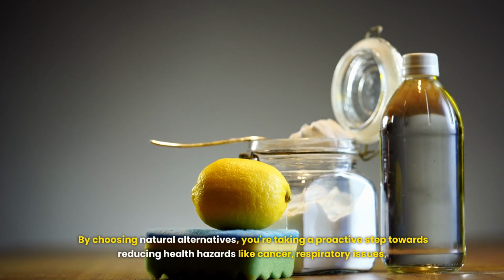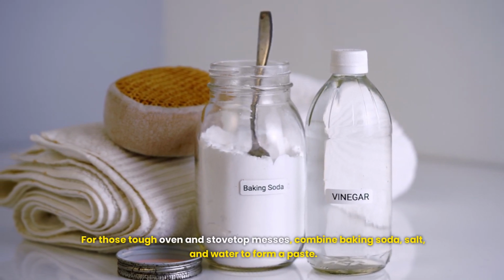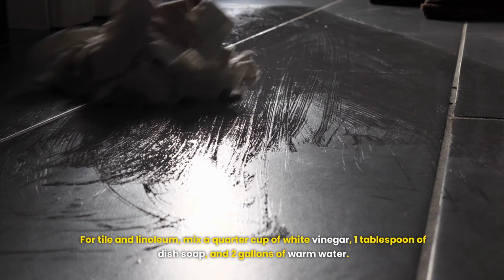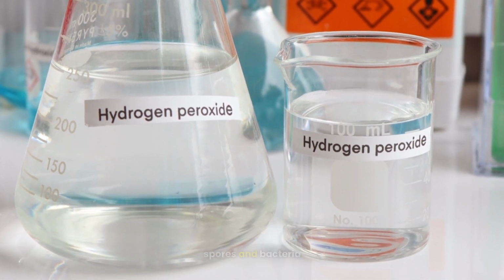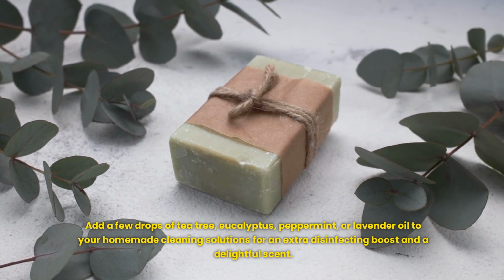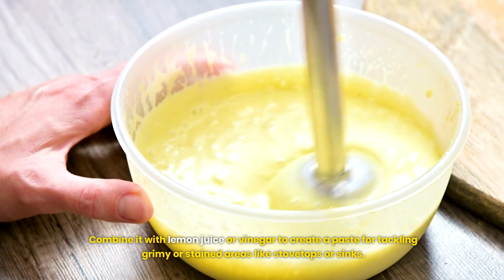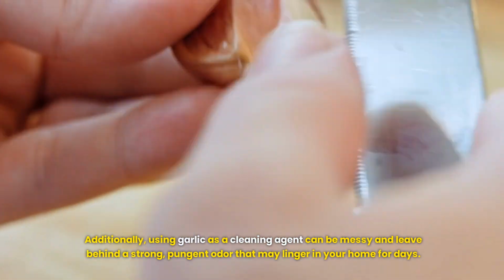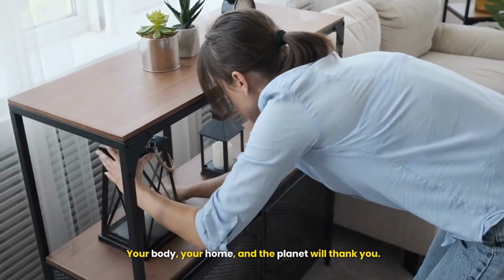Deadly Disinfectants: Is Your Cleaning Routine Putting You at Risk for Cancer?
Attention, cleaning enthusiasts! 🧼🚨 Are you unknowingly exposing yourself and your loved ones to toxic chemicals every time you clean your home? 😱 It's time to ditch those harsh commercial cleaners and embrace the power of nature! 🌿✨

In this eye-opening video, we'll reveal the shocking truth about the potential health risks associated with prolonged exposure to toxic cleaning substances. 😷 But don't worry, we've got you covered! 💪 We'll explore a variety of natural, eco-friendly cleaning solutions that will effectively clean and disinfect your home while promoting a healthier living environment. 🏠

From kitchen countertops to bathroom tiles, we'll show you how to use everyday ingredients like vinegar, baking soda, and essential oils to tackle even the toughest messes. 💥 Not only are these natural alternatives gentler on your skin and the planet, but they'll also save you money in the long run! 💸

Plus, we'll debunk the viral garlic cleaning trend and provide you with practical, science-backed solutions that won't leave your home smelling like an Italian restaurant. 🧄🙅‍♀️

Are you ready to take control of your health and revolutionize your cleaning routine? 💪 Join us on this journey towards a cleaner, greener, and healthier home! 👍👨‍👩‍👧‍👦

If you're reluctant to make your own natural cleaners, then 🌿 Discover the Magic of RMR Botanical Disinfectant Cleaner!

Introducing the RMR Botanical Disinfectant Cleaner – your new best friend in the battle against germs! 🦠✨

🌱 Why Choose RMR Botanical Cleaner?

🌿 Non-Toxic: Say goodbye to harsh chemicals! Our cleaner is gentle on you and the environment. 🌎❤️
🌸 Botanical Bliss: Formulated with organic plant-based ingredients, it’s like a spa day for your surfaces! 🌼
🚫 Zero Rinsing Required: Save time and energy – just spray and go! 🙌
🌈 Fresh Fragrances: Our 100% plant-based botanical extracts will make your home smell like a serene garden. 🌺🌿
🦠 Thymol Power: Kills 99.9% of bacteria and viruses – take that, germs! 💪
🏢 Perfect for Commercial Use:

Restaurants, offices, schools – wherever cleanliness matters, RMR has your back! 🏫🍽️
🐾 Safe Around Pets and Kids:

No worries! Our cleaner won’t harm your furry friends or little ones. 🐶👶
🎉 Join the Botanical Cleaning Revolution! 🎉 Get your RMR Botanical Disinfectant Cleaner today and let nature do the cleaning dance! 🌟💃